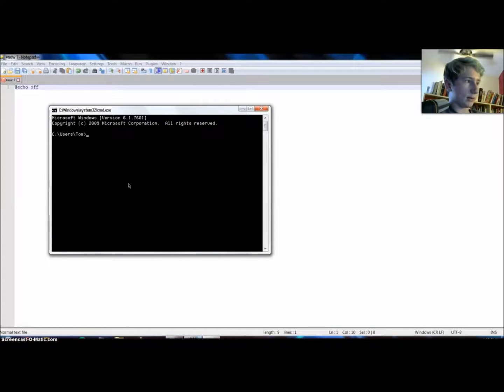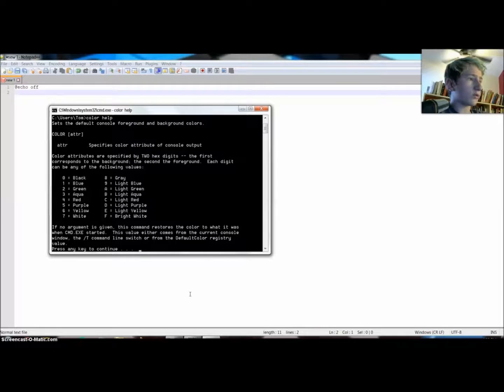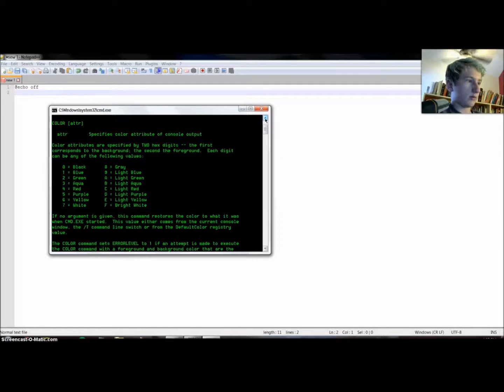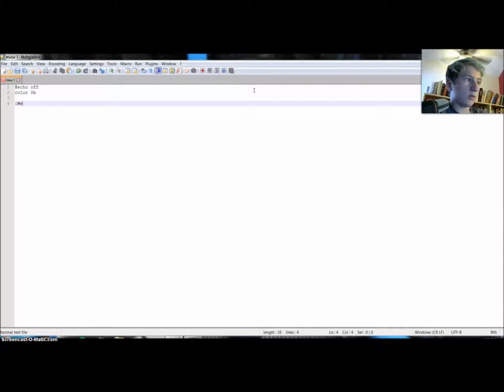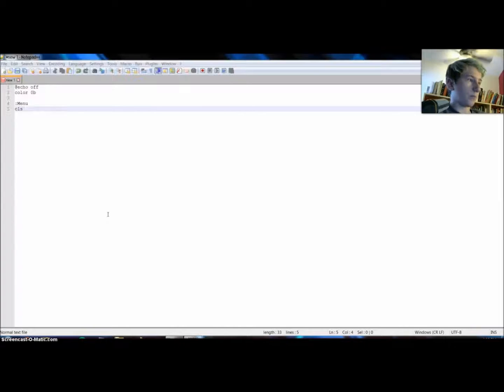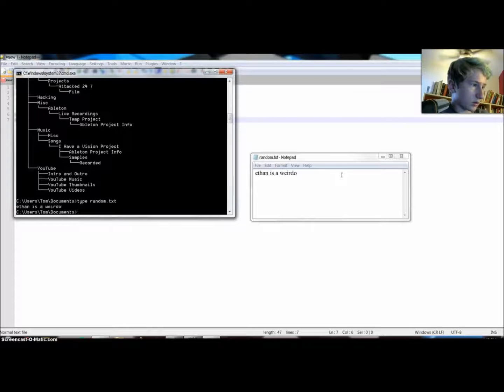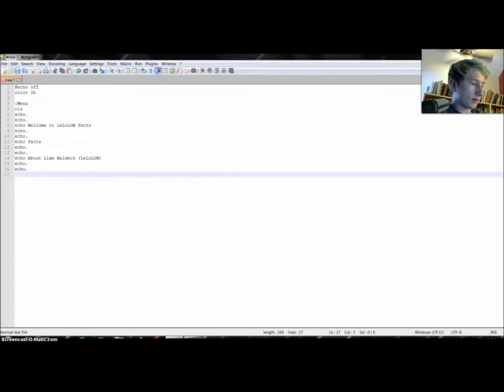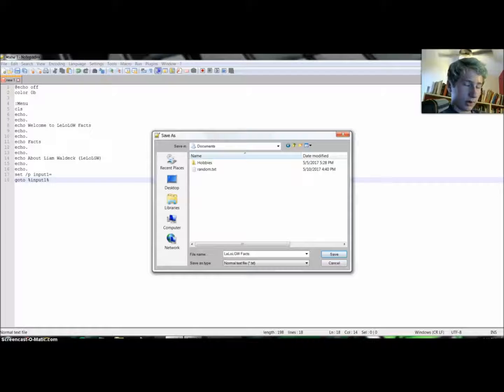How To Make a Batch Master Program, Part I - Coding Tutorials [1]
Are you interested in trying out coding or programming? This is a good video to start at, it will train your brain to know the process of all of it.